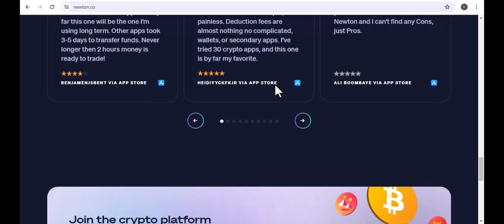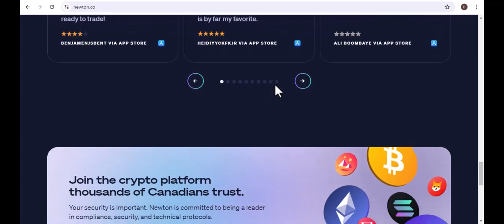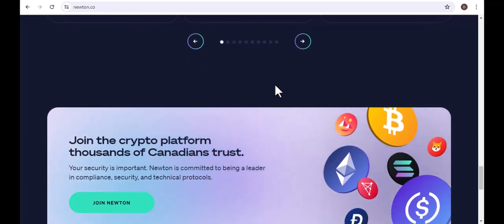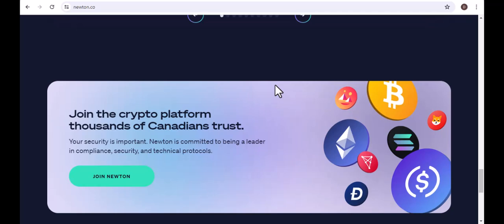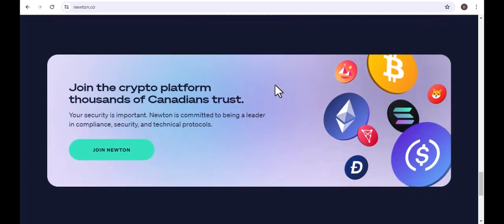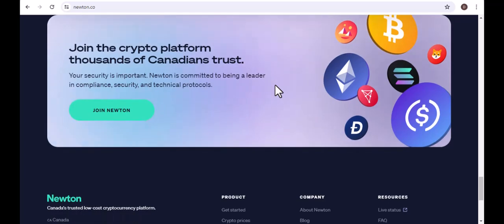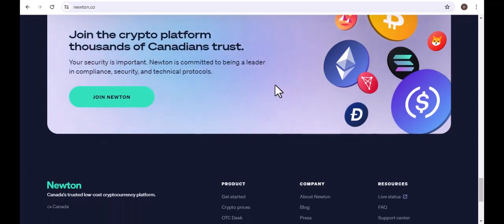What is the Newton wallet ID number now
In this video we talk about What is the Newton wallet ID number now